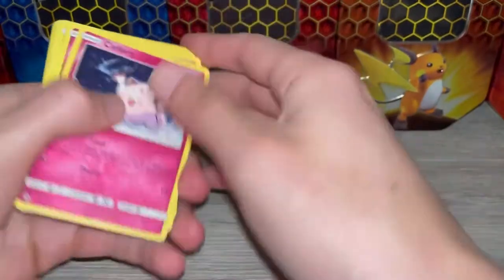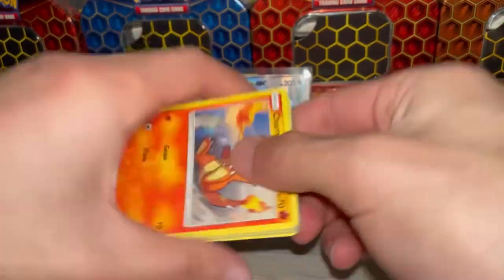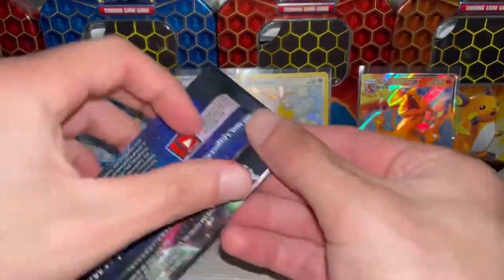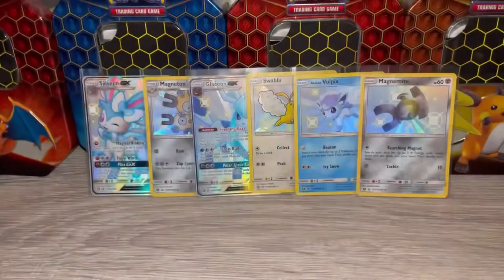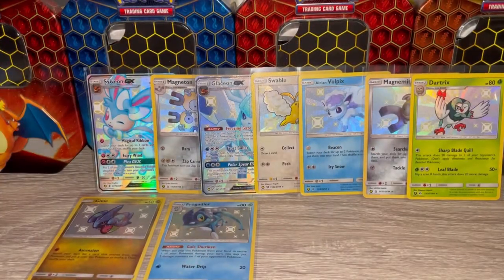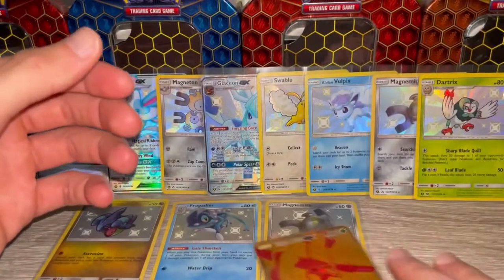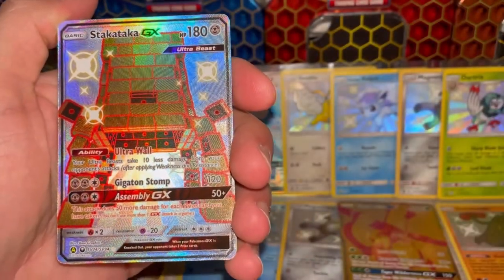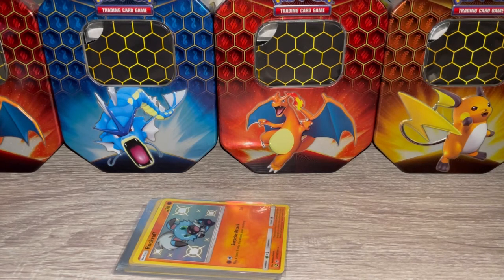Searching for the $1000 Shining Charizard!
Hey all! In this video I open 50 packs Pokémon cards from Hidden Fates! Looking for the elusive $1000 Shining Charizard.